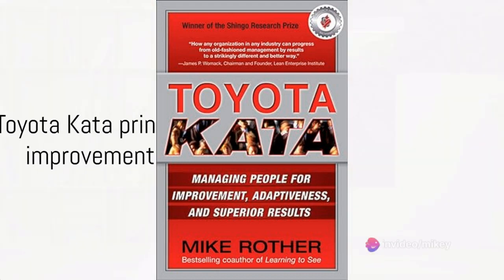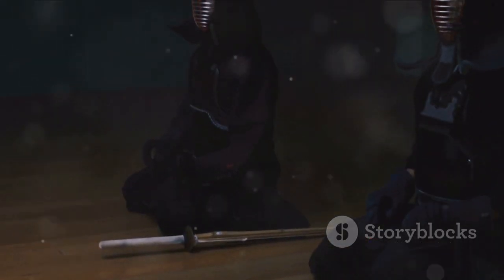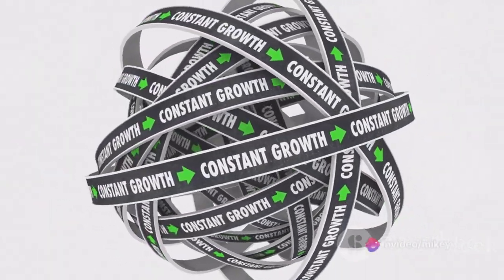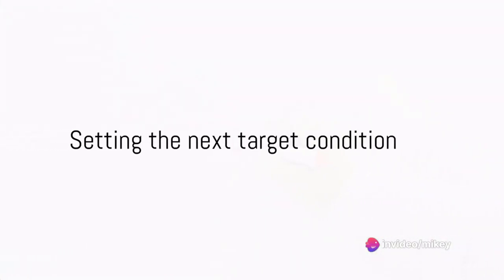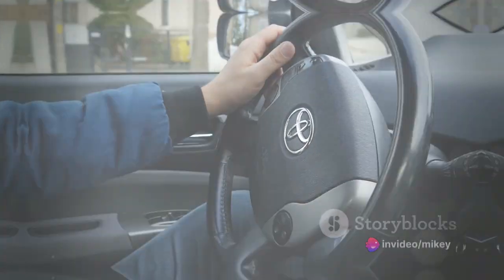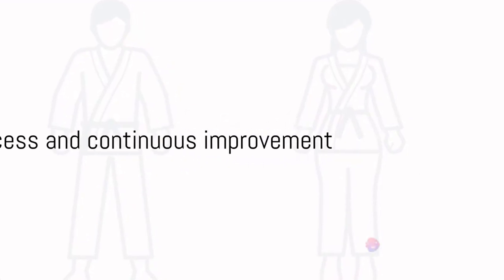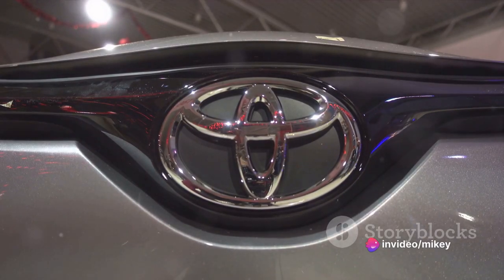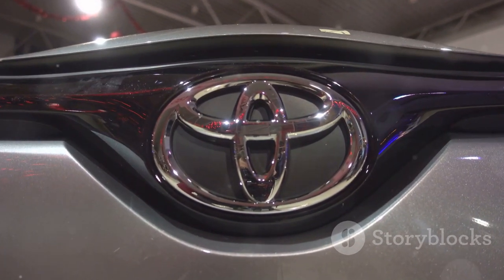How to use Toyota Kata Principles in personal life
This video is about how to use Toyota Kata Principles in personal life...This video is based on a famous book Toyota Kata: Managing People for Improvement, Adaptiveness and Superior Results by Mike Rother